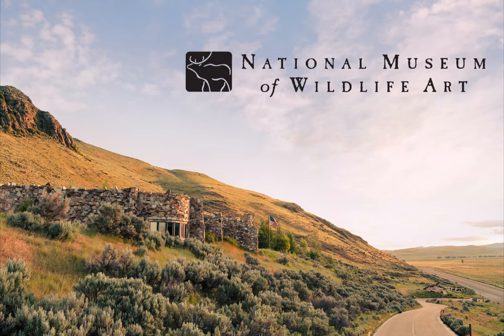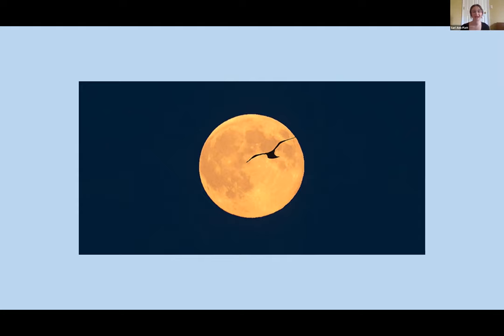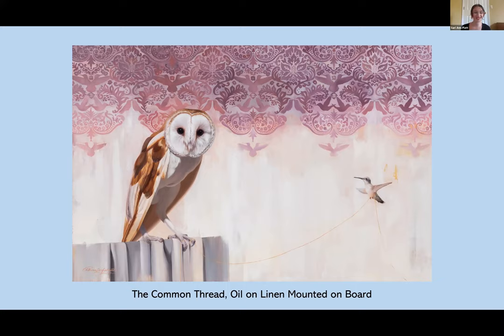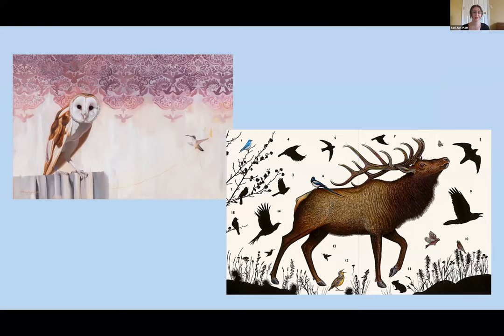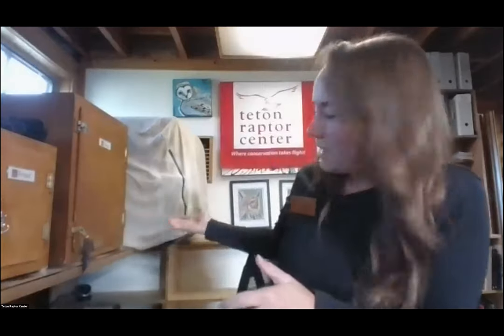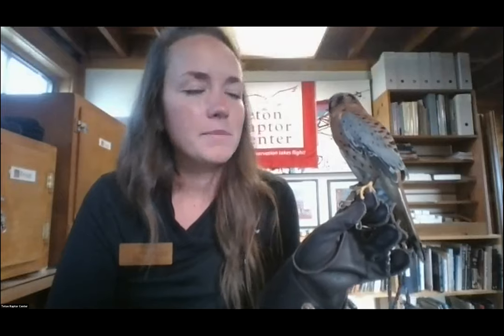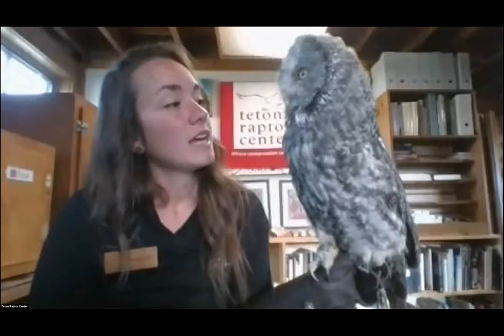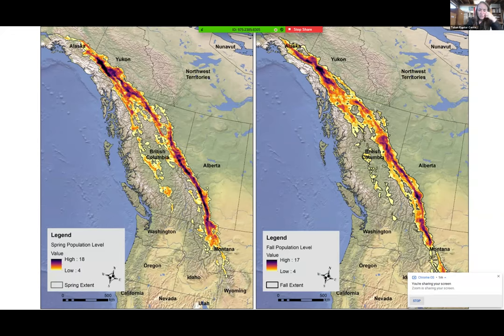Bird Migration: An Artful Perspective Webinar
Bird Migration: An Artful Perspective Webinar with The National Museum of Wildlife Art and Teton Raptor Center

Featuring the work artwork of James Prosek and Allison Leigh Smith, this webinar will explore the way bird migration and rehabilitation are represented in art and the historical importance of art as a means of scientific discovery. Happening in collaboration with Teton Raptor Center’s education team and several of their education birds, we’ll discuss the exciting raptor migration research happening in Jackson as well as the role art can play in documenting and sharing the incredible work that rehabilitation centers do.

Learn more about the Museum at WildlifeArt.org or Teton Raptor Center at TetonRaptorCenter.org/